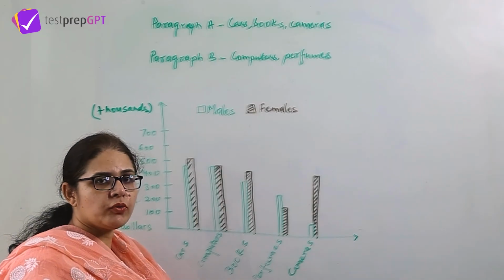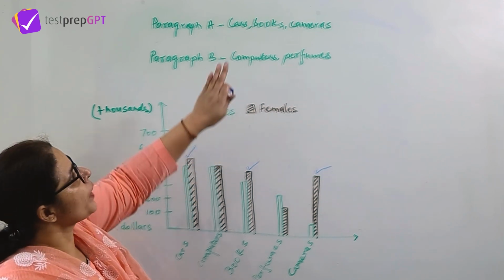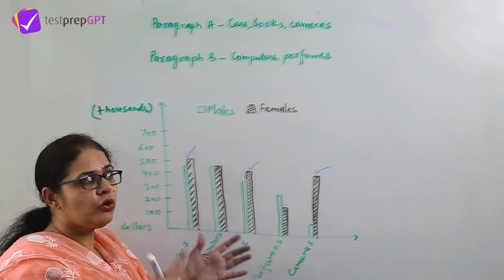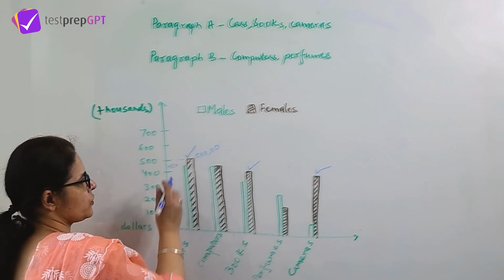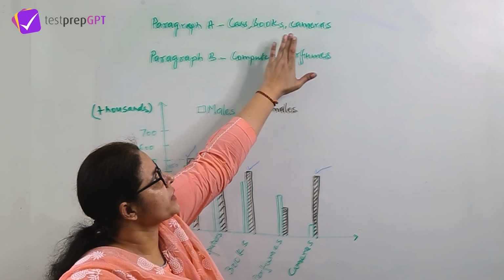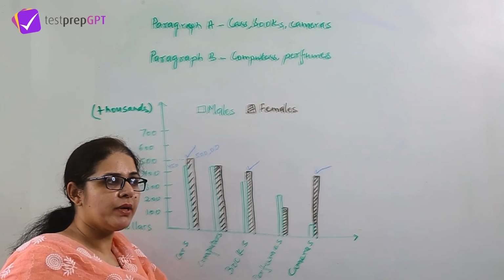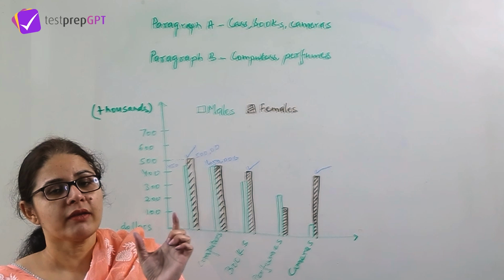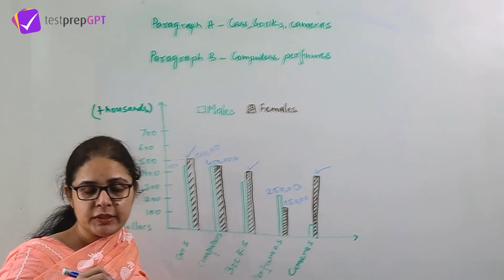IELTS Writing Task1 Academic Bar Graph Part 4 | testprepGPT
Improve your IELTS Writing Task 1 skills with Part 4 on bar graphs. This video covers effective strategies for presenting and comparing data to enhance your writing task performance.